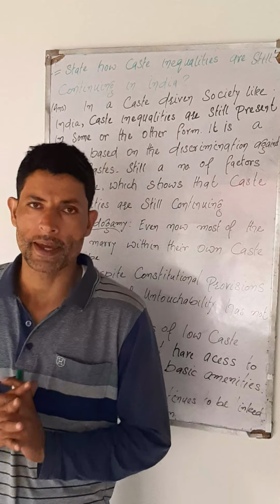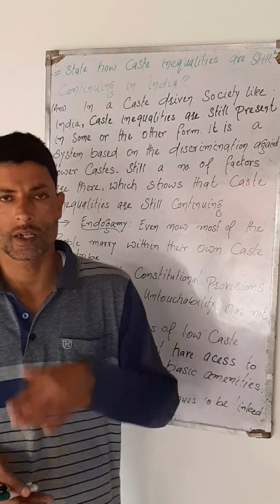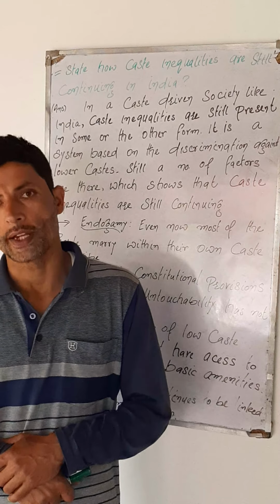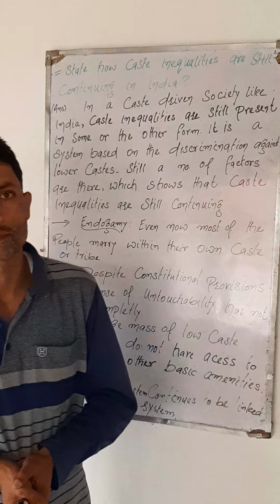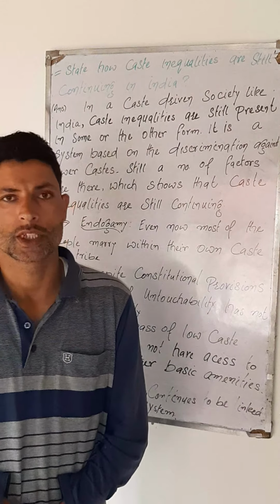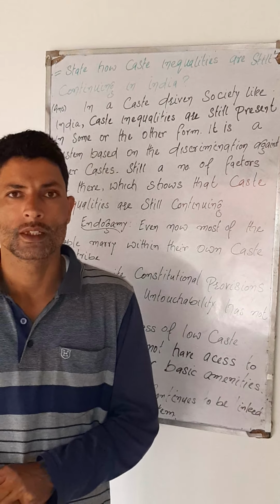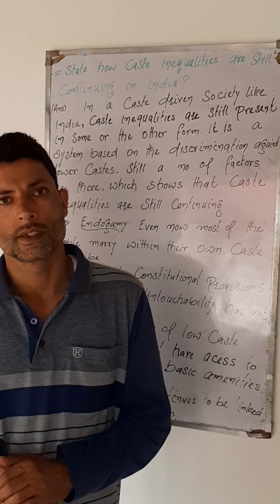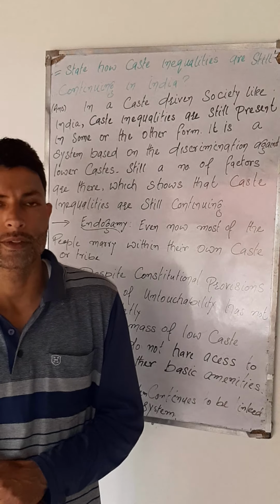State how caste inequalities are still preasent in our societies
Most important topics of S Science sec (political science )